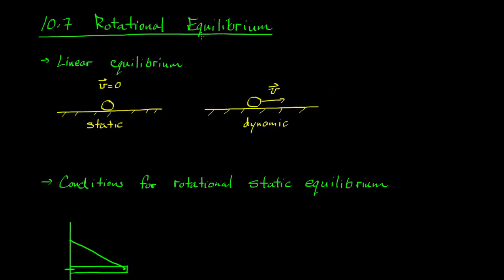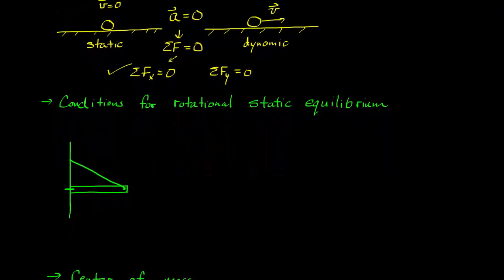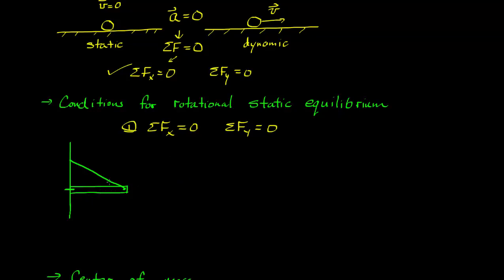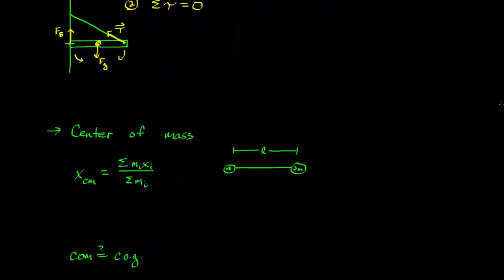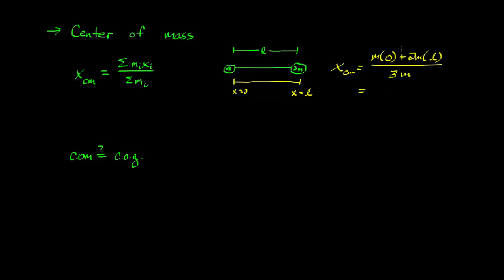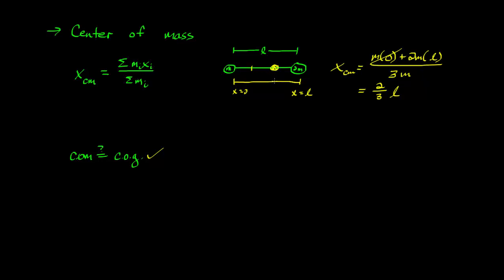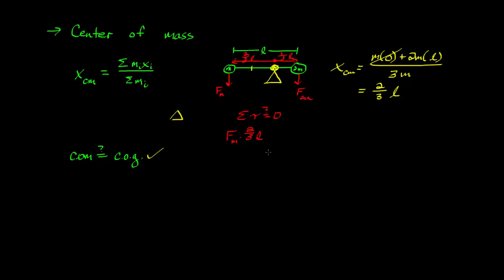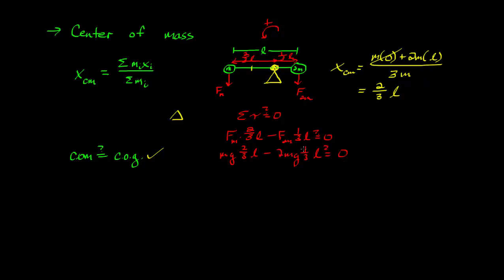10.7 - Rotational Equilibrium